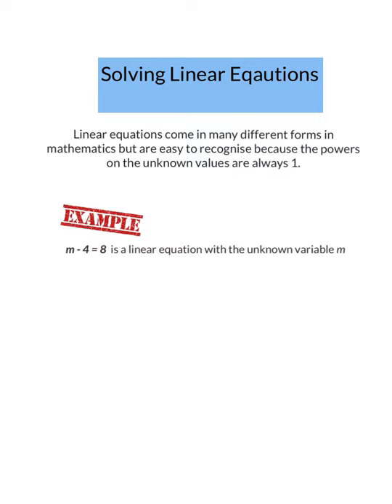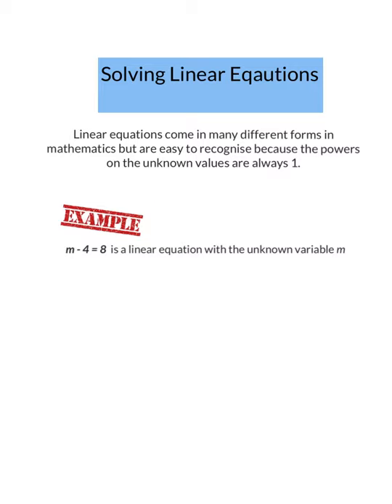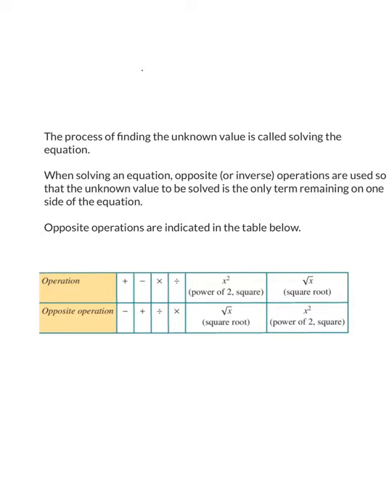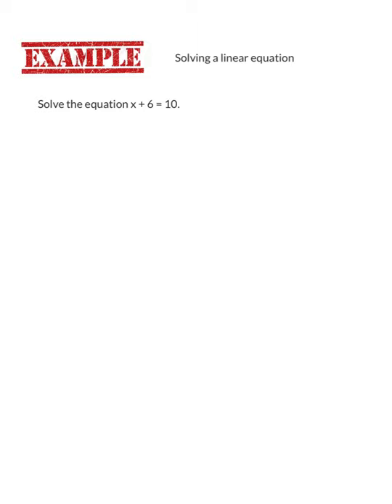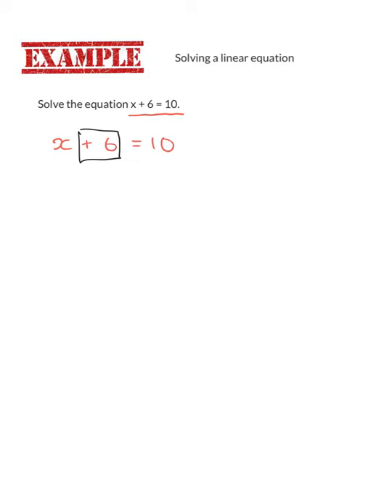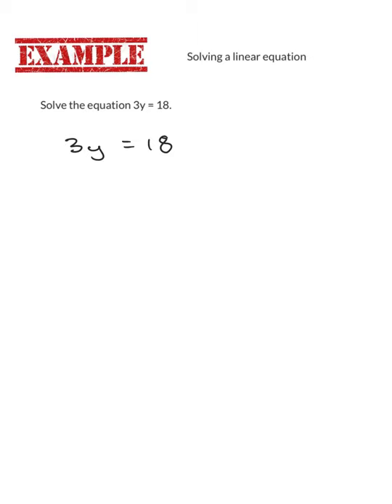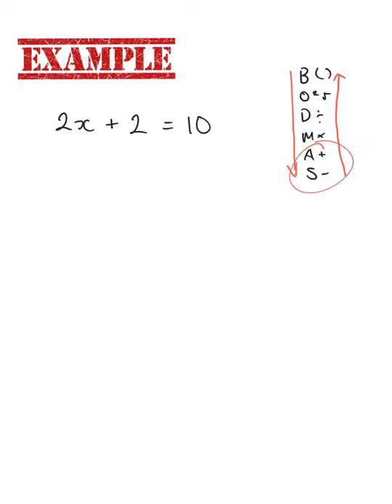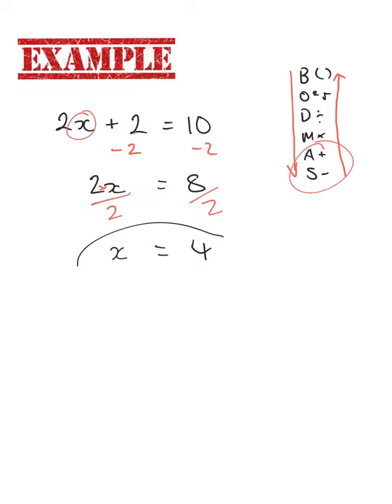Solving Linear Eqautions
This video explains how to solve simple linear eqautions